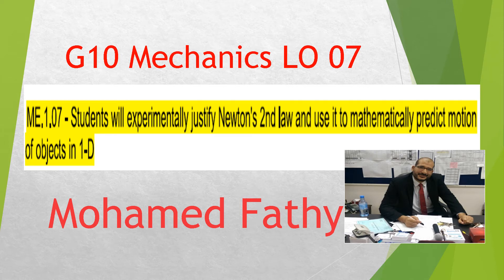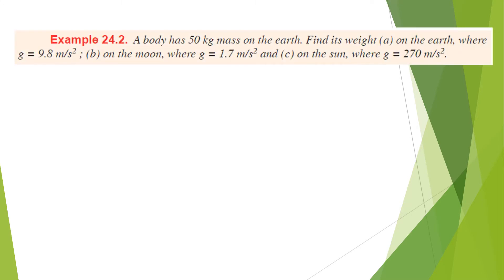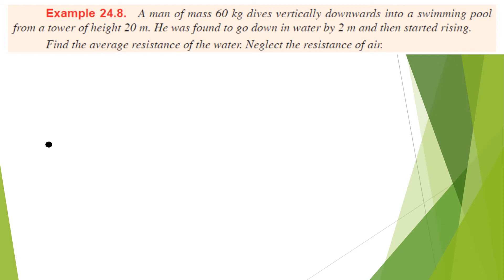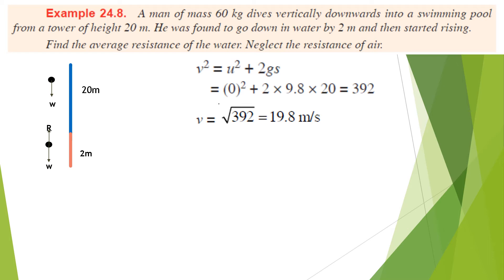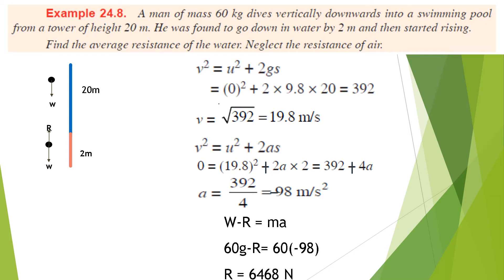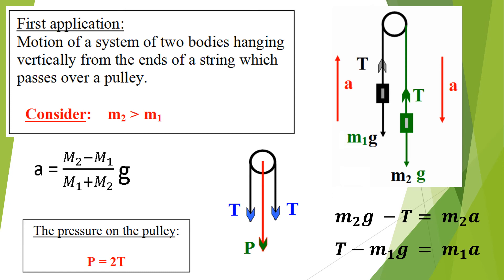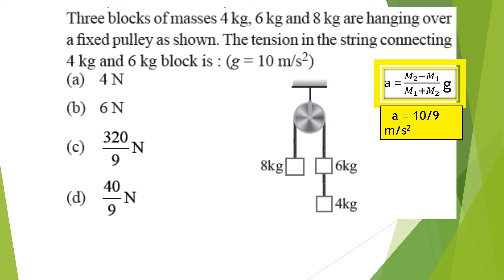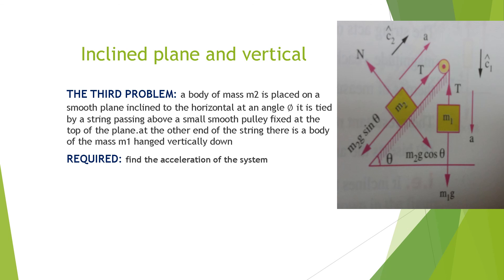G10 Mechanics LO 07